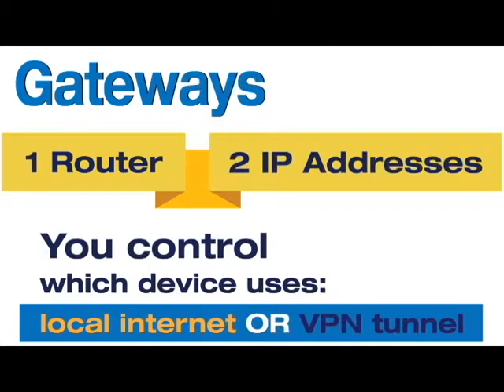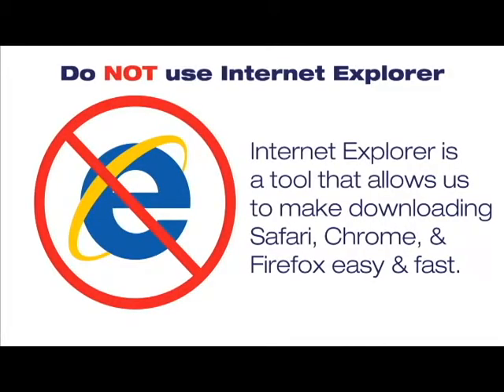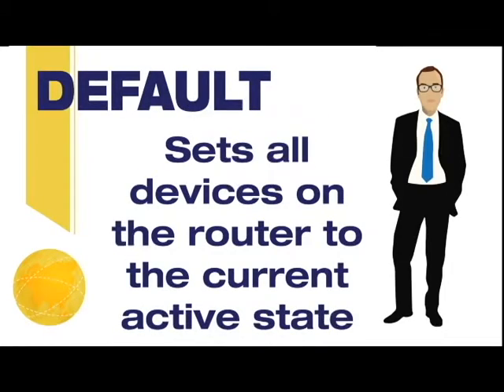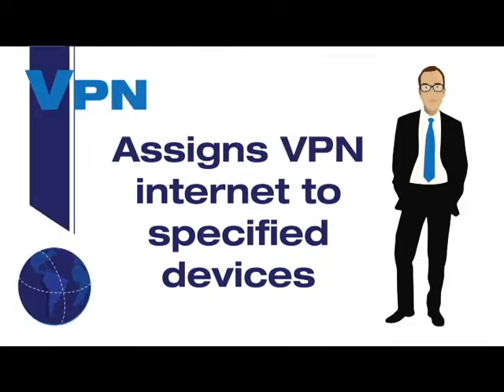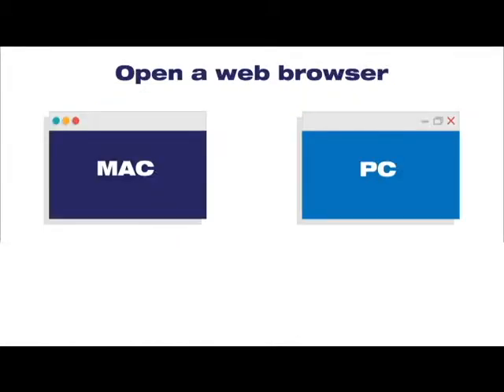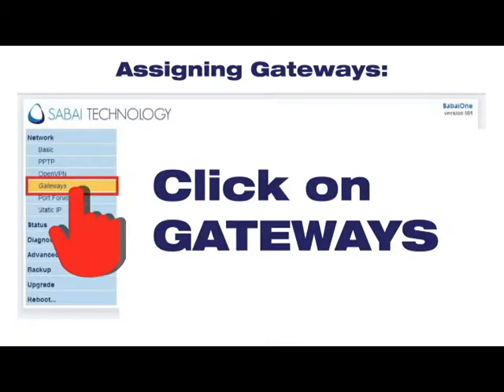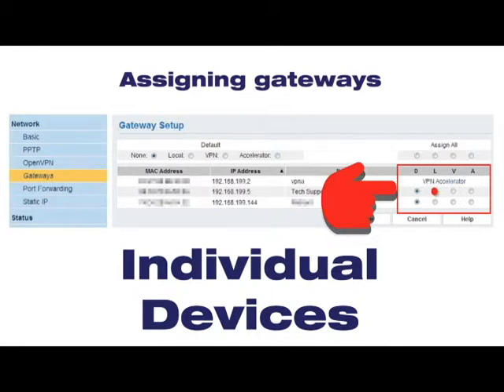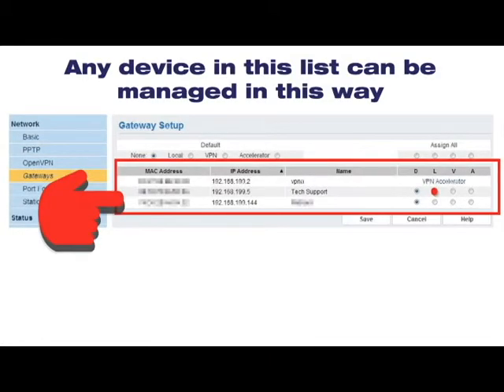Setting up Gateways on your Sabai Technology VPN Router.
Gateways, 1 router, 2 IP addresses

You control which device uses local internet or VPN tunnel

This is Setting up gateways

With me, Rick Routy

By now, you should have set up either your PPTP or OpenVPN connection on your Sabai VPN Router

Don't forget to use Safari, Chrome or Firefox when working with your router.

Welcome!

To the WANderful world of gateways

First, let's go over some basic terminology

Default (D) - Sets all devices on the router to the current active state (so, if VPN is turned on, everything uses VPN. If VPN is turned off, everything goes out local)

Local (L) setting assigns local internet to specified devices

VPN (V) setting assigns VPN internet to the specified devices

Now lets assign your gateways

Open a web browser, enter: 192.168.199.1 in the address bar

Please refer to the instructions in your Sabai VPN router box for your username and password

Click on gateways in the menu bar to the left, under network

There you will see all of your devices currently connected to the router

Start by assigning your default setting

Any device added to your network will automatically be put on the default setting
For individual device settings, click on the radio button next to that device, in the gateway column of your choosing

For instance, here we are assigning tech support to local internet by clicking in the circle under the L column

Click save

Any device in this list can be managed this way.

Sabai VPN Routers are the only way to manage multiple devices on one router
with 2 separate ip addresses

If you have any questions ab gateways or the VPN accelerator, thats no problem

Every router purchase comes with 3 months of Sabai Freedom so please do not be afraid to use it

SabaiTechnology.com